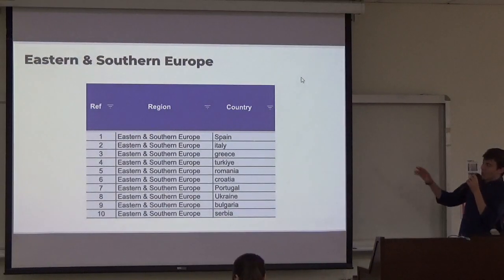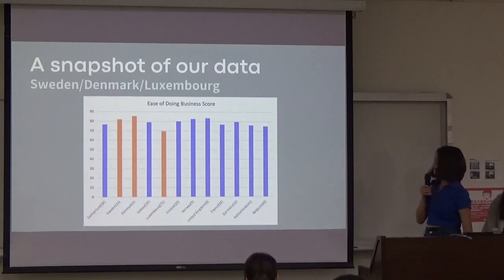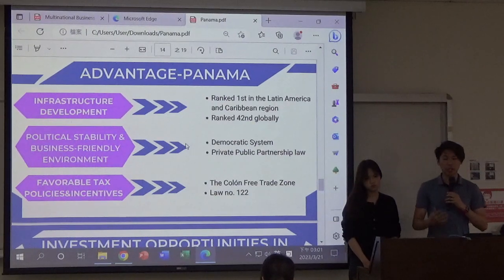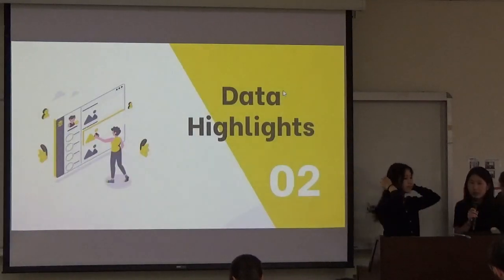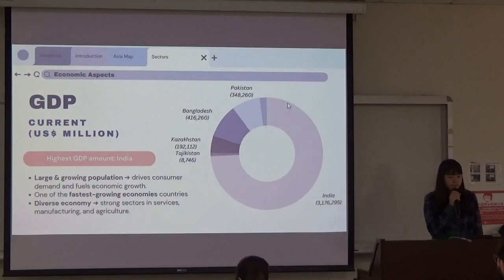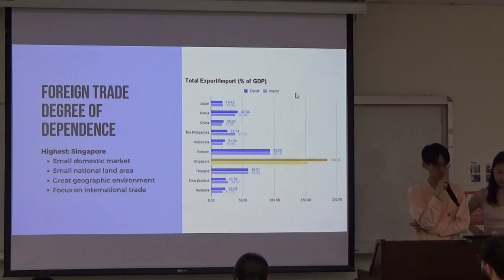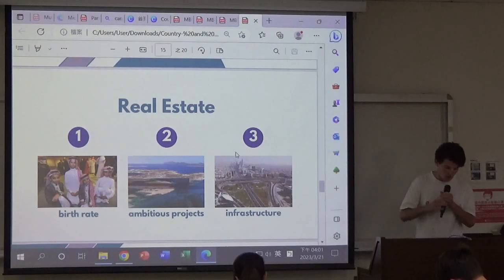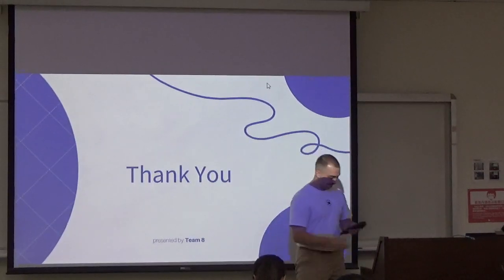MBM 2023.03.22 Group report